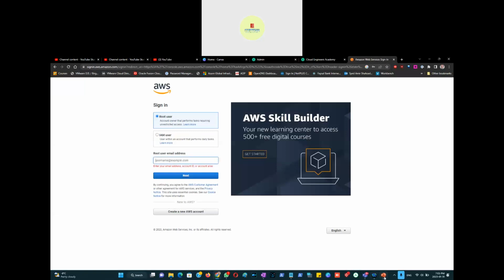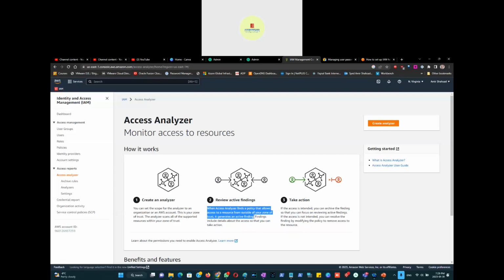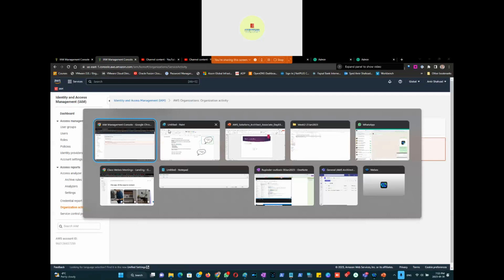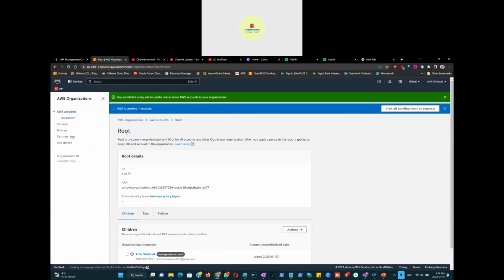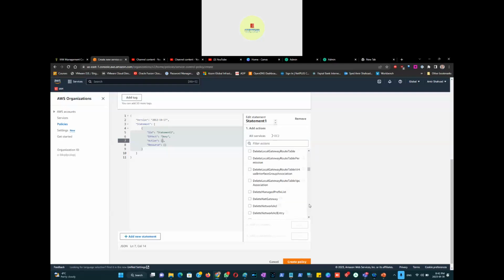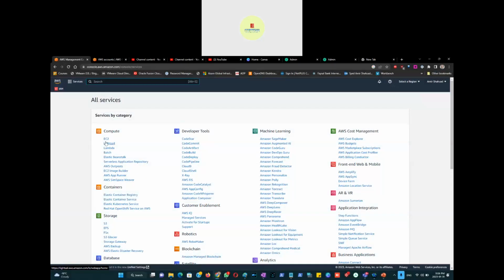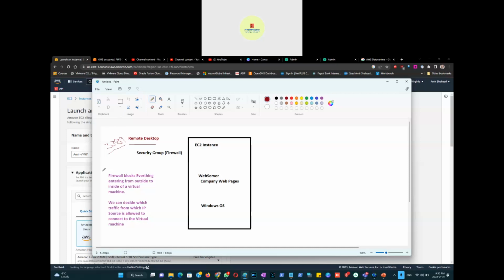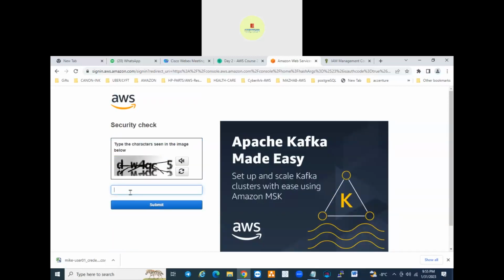Day03 AWS 2 in 1 Course - AWS Solutions Architect & Security IAM and AWS Organizations - 2023 01 31